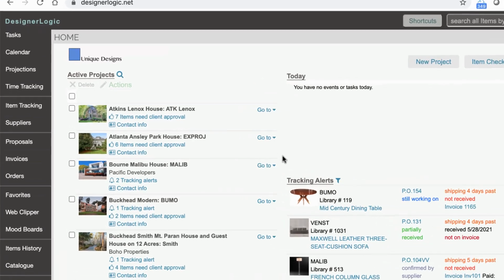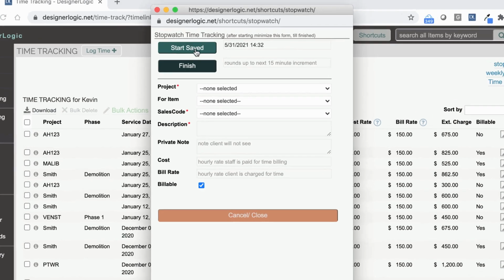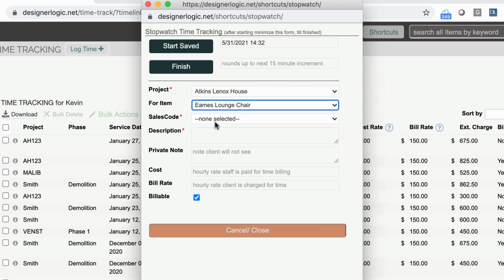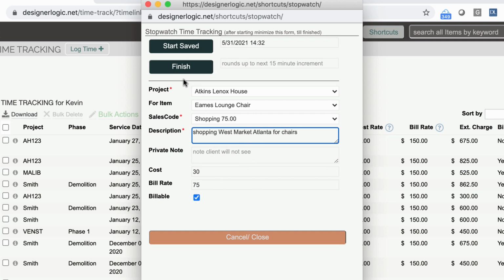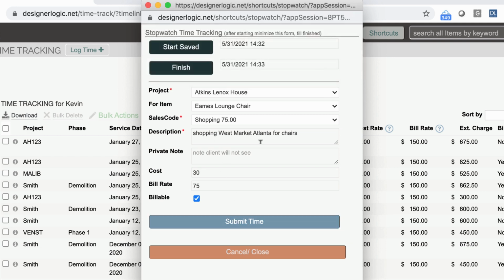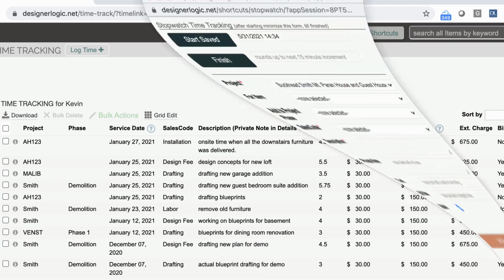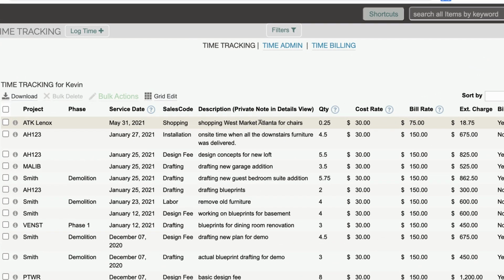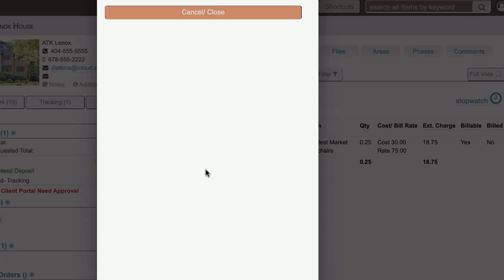DesignerLogic: time billing stopwatch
DesignerLogic interior design project management video showing how to use the Stopwatch for on/off time tracking all day long in interior design project management platform.

The Time Billing Stopwatch is also available from DesignerLogic's mobile site.